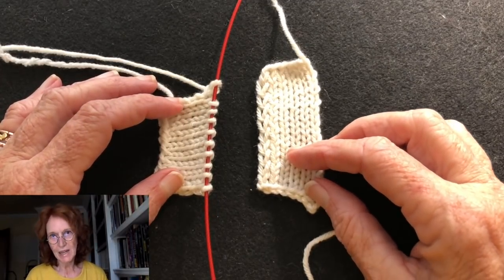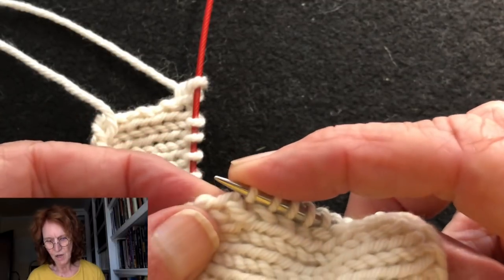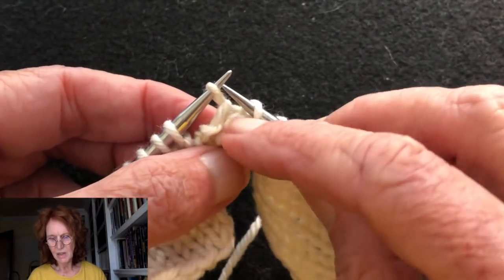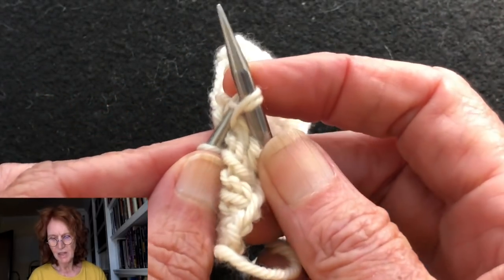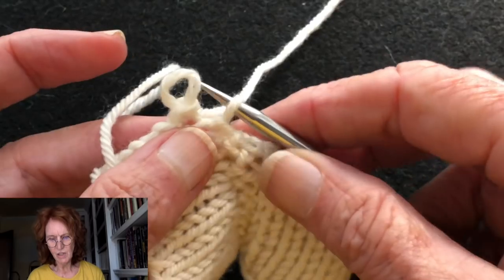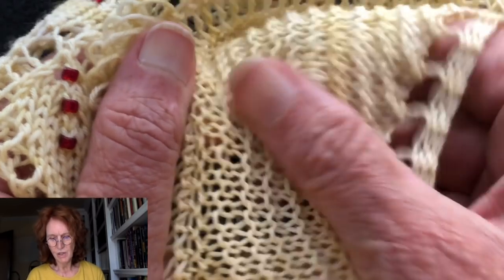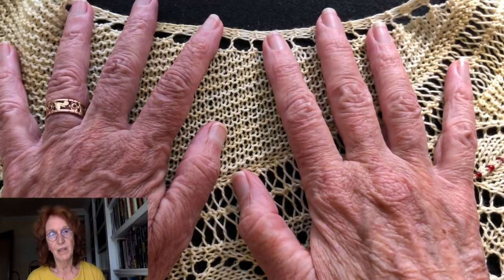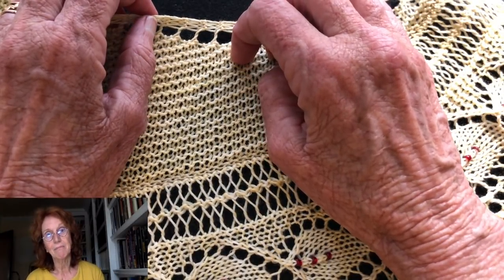How to Work the Russian Graft - Trial Video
Have you ever heard of the Russian Graft?  It is a super easy and fun way to join to pieces of knitted fabric.